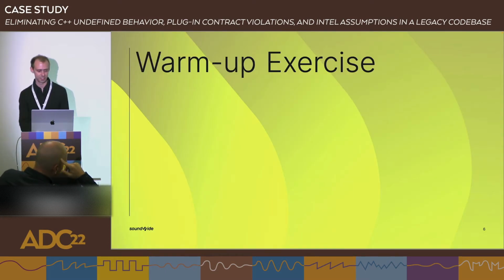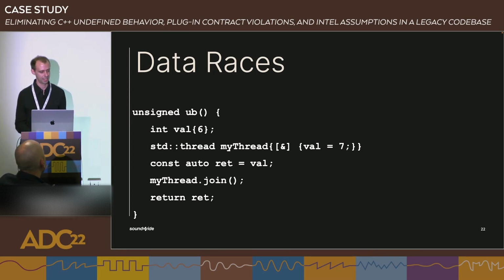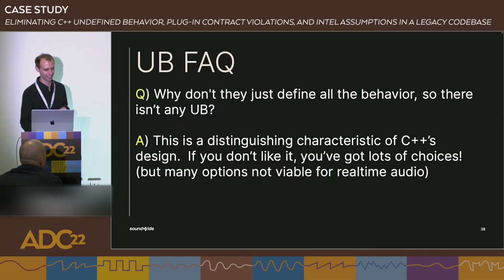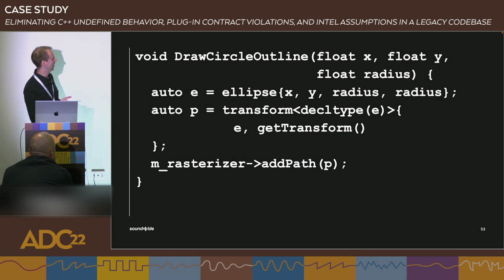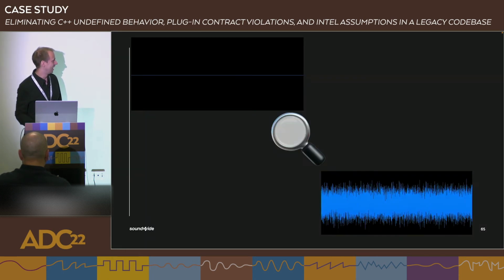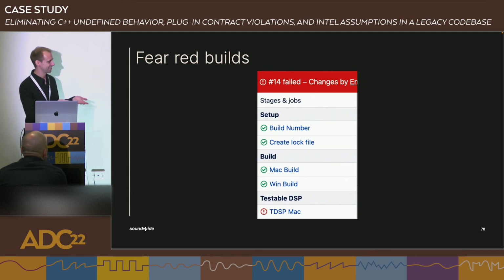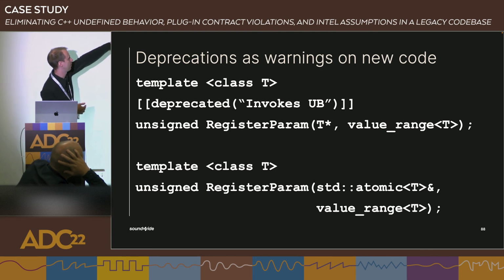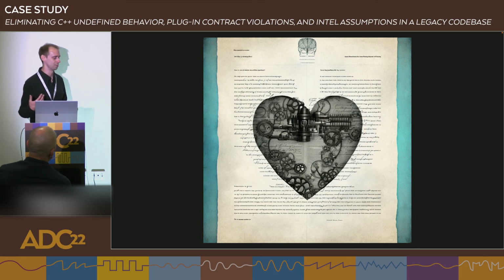Eliminating C++ Undefined Behavior, Plug-in Contract Violation, Intel Assumptions in Legacy Codebase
Case Study: Eliminating C++ Undefined Behavior, Plug-in Contract Violations, and Intel Assumptions in a Legacy Codebase - Russell McClellan - ADC22

For large C++ audio-plugin codebases, adding support for a new platform (such as Apple Silicon/ARM) can be a scary, expensive endeavor. One of the biggest causes for alarm is C++ undefined behavior (UB), which is an unfortunate part of many legacy codebases. After a brief review of what undefined behavior (UB) is we will discuss what issues it can cause and why it should be avoided.  We'll also discuss how paying attention to the details of audio plug-in format "contracts", particularly in regards to threading, can simplify the process of supporting new platforms and new DAWs. Finally, we’ll go over the specific cultural and tooling initiatives we used to eliminate bad behavior in our audio plug-in codebase, including how we used static analysis, plug-in validators, and clang runtime sanitizers to identify and address issues.

Russell McClellan
Soundwide

Special thanks to the ADC22 Team:

Lina Berzinskas
Sophie Carus
Derek Heimlich
Andrew Kirk
Bobby Lombardi
Tom Poole
Ralph Richbourg
Jim Roper
Jonathan Roper